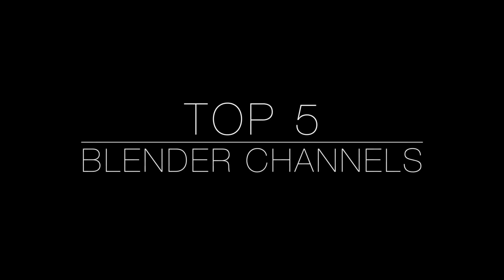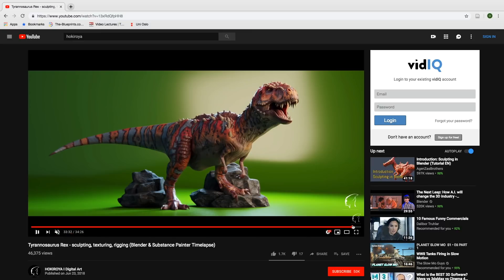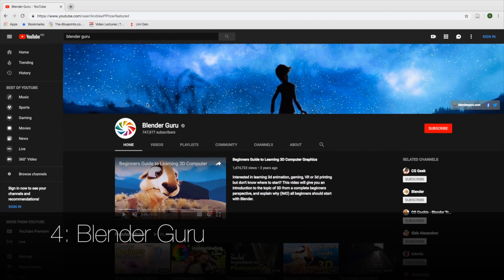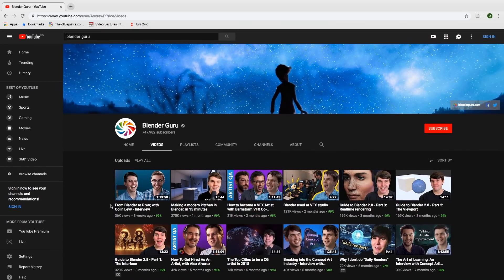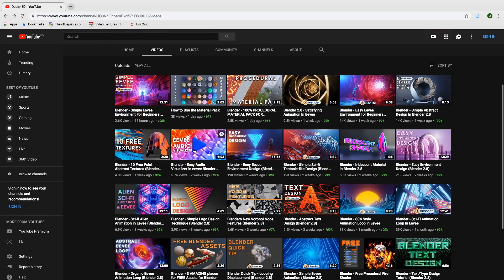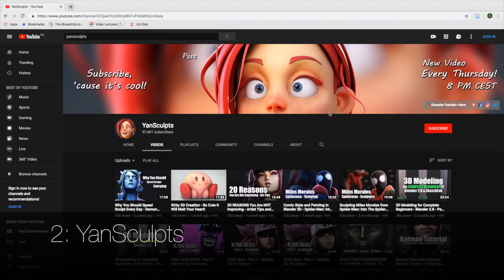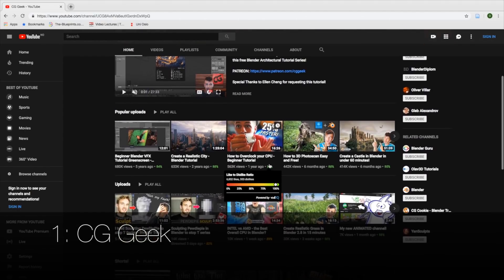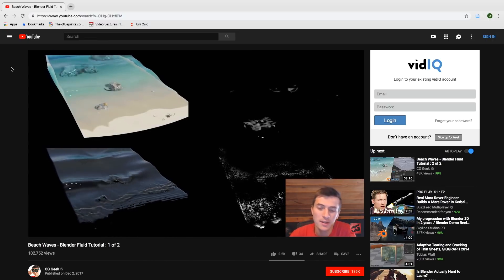Top 5 Blender Youtube Channels in 2019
These are in my opinion the best Blender Youtube channels. Enjoy!